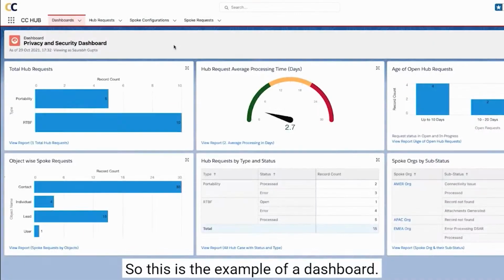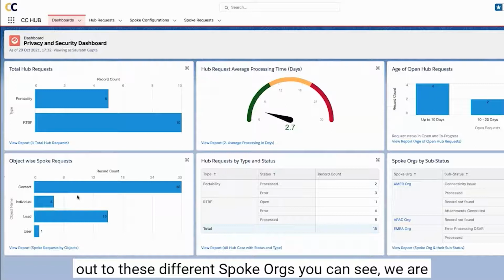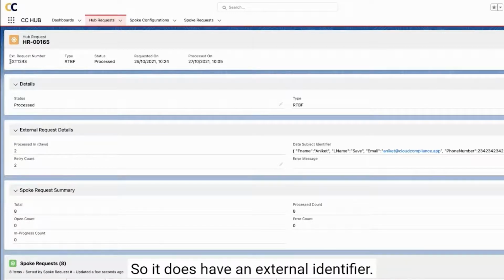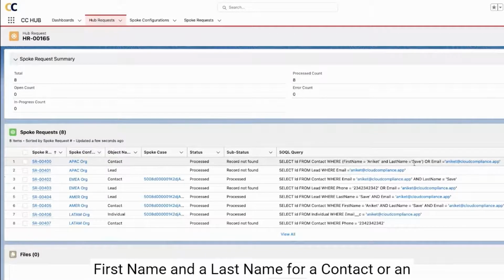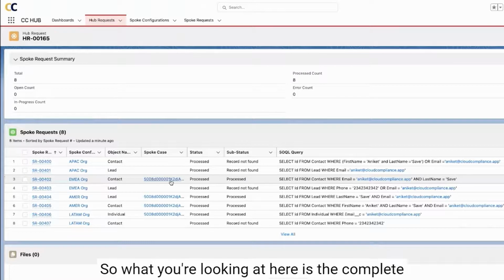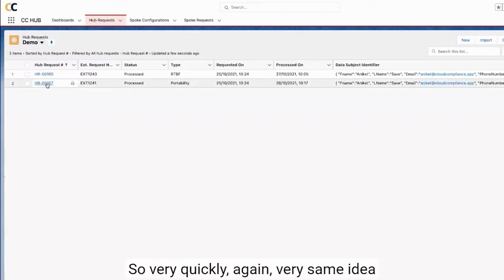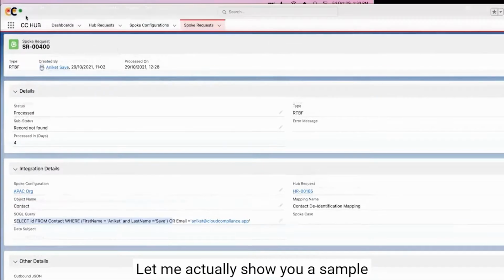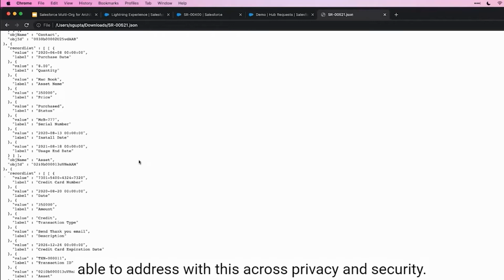Demo - MOPS Hub (Multi-Org Privacy & Security Hub) for Salesforce from Cloud Compliance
Orchestrate & monitor privacy & security request processing and policy enforcement across ALL your Salesforce Orgs. 100% automated.

for more information on MOPS Hub for Salesforce